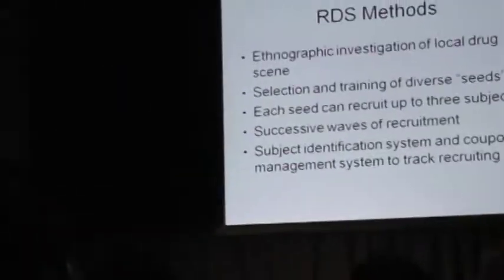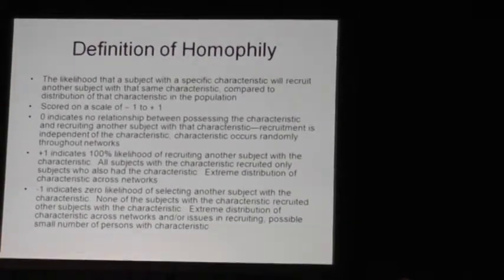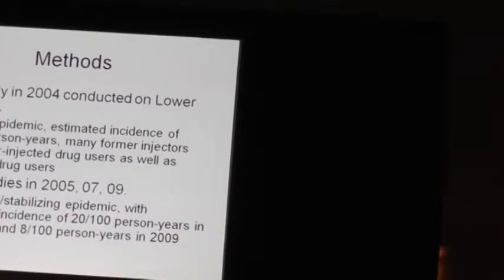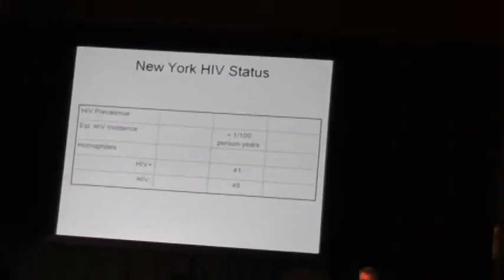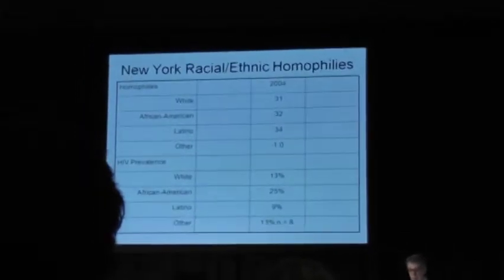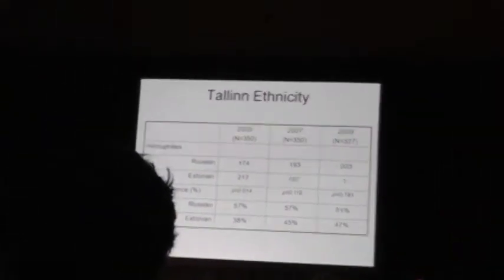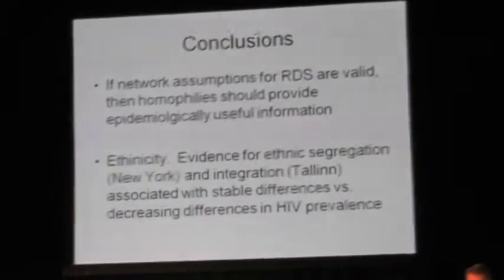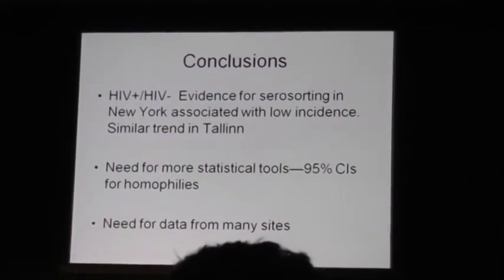How to respondent-Driven Sampling(RDS) in Populations at Risk.mpg(3)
2010/07/19,11am at mini room 7